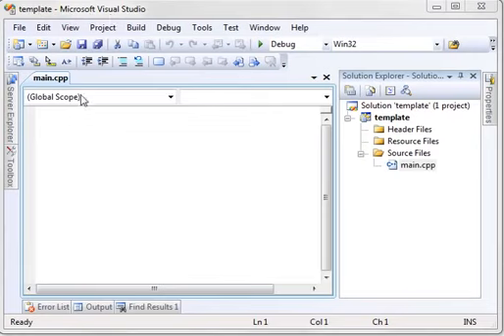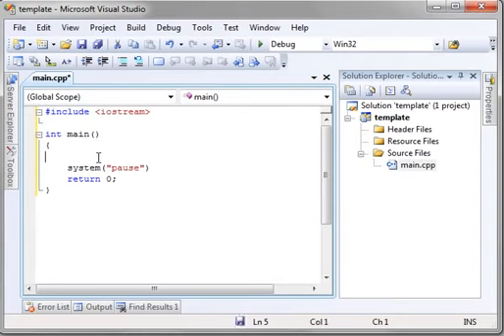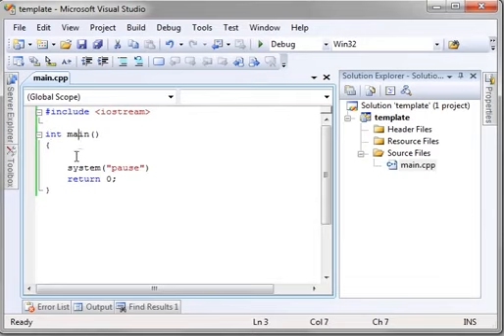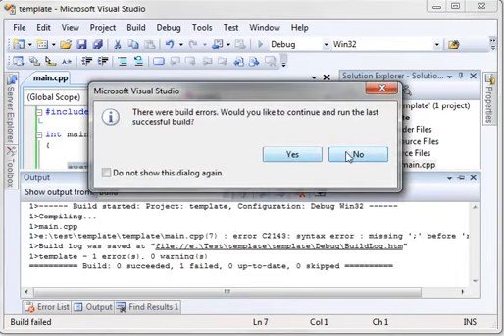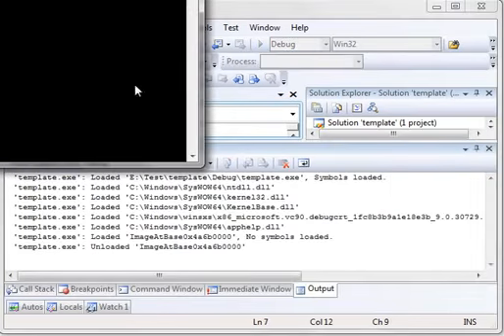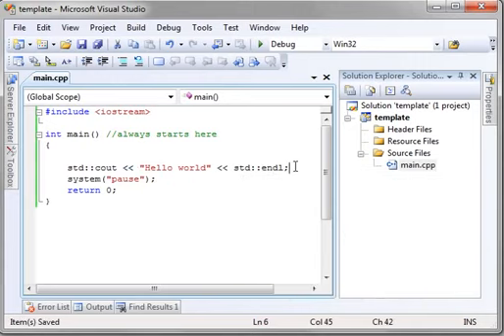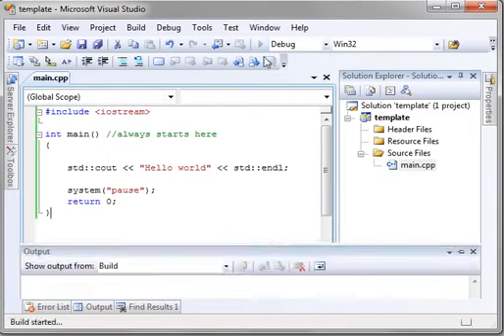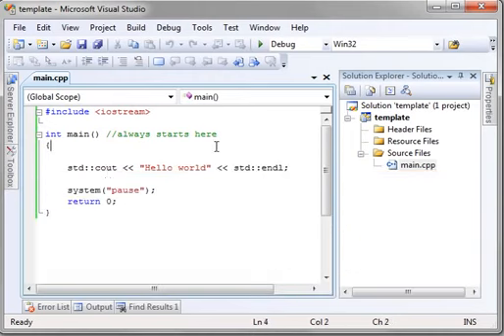C++ 2 Hello World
Our Websites